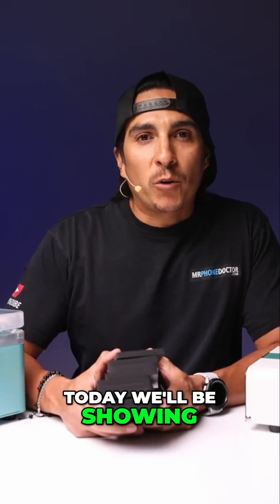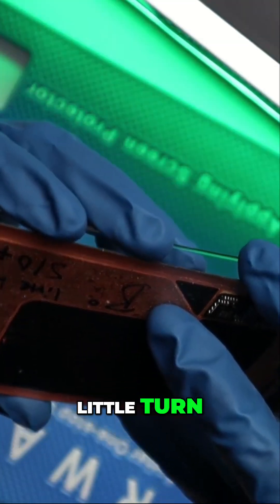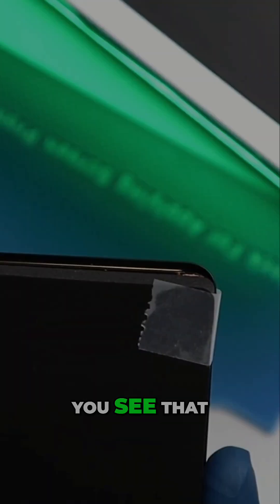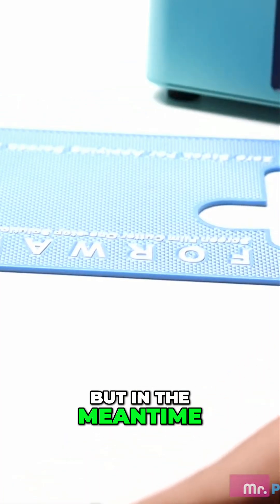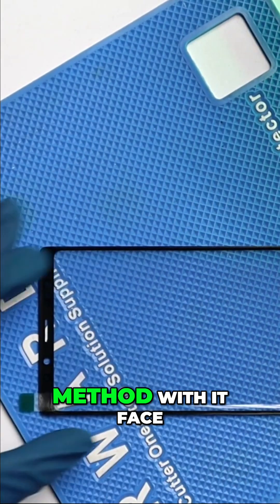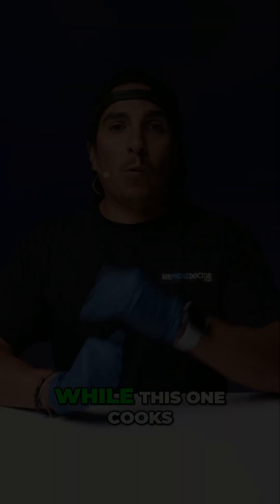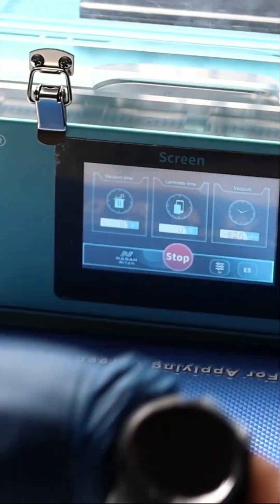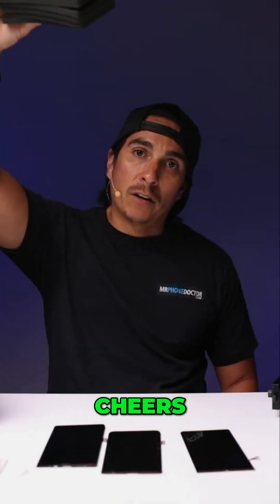How to Use the Samsung Screen Laminating Mold (Step-by-Step Tutorial)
Learn how to use the Samsung screen laminating mold the right way! In this step-by-step video, I’ll show you how to achieve dust-free, bubble-free Samsung screen repairs using the Sun’s laminating mold and ISO 99 method. Whether you’re refurbishing a Note 10, Note 20 Ultra, or any OLED Samsung display, this tutorial breaks it down for beginners and professionals alike.

We’ll cover how to clean the glass, properly align the OLED, and ensure perfect lamination results every time. If you’re in the mobile repair business, this process will help you improve your quality and customer satisfaction.

👉 Watch until the end for my final results and setup tips to avoid dust and bubbles!

What You’ll Learn:
How to clean Samsung glass and remove micro particles
Aligning your OLED screen perfectly before laminating
Using ISO 99 for perfect adhesion
Setting your vacuum and air pressure timing
Tips for dust-free, bubble-free results

Tools Used:
Sun’s Samsung screen laminating mold
Reefox DF40 dust cleaner
ISO 99

Autoclave machine

0:00 Introduction — Why Clean Glass is Key
0:15 Preparing the Samsung Screen and Mold
0:40 Aligning the OLED and Starting the Vacuum
1:05 The 13-Minute Lamination Process Explained
1:40 Dust Cleaning with Reefox DF40
2:05 Final Results — Bubble-Free Finish

SAY HI ON SOCIAL:
---Master Surgeon---
Javier V. Guzman Jr.